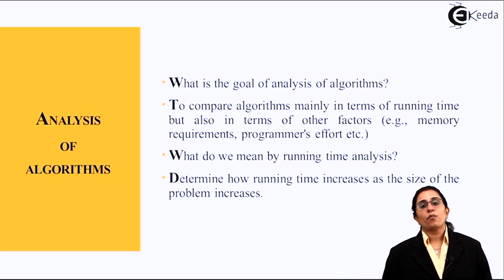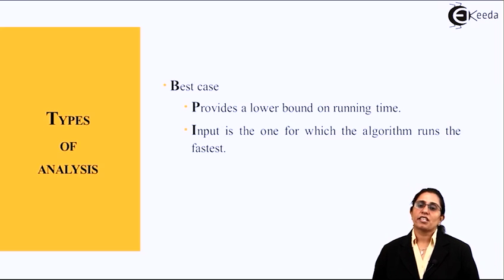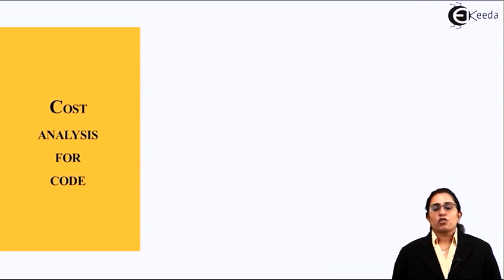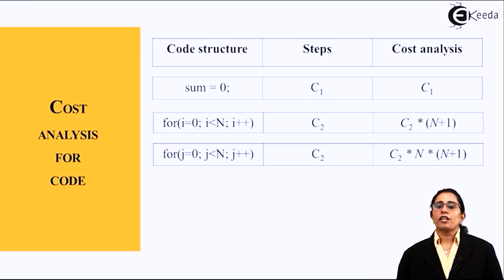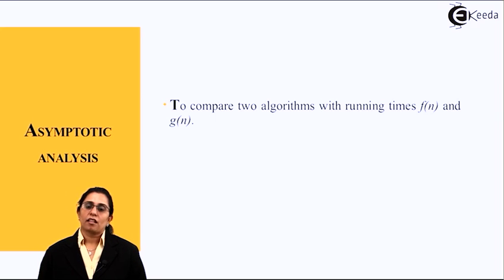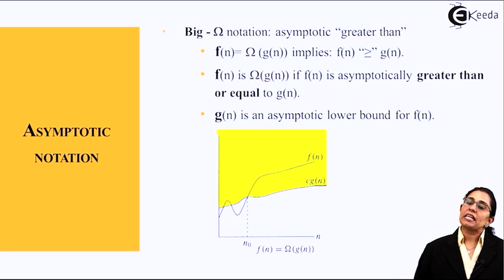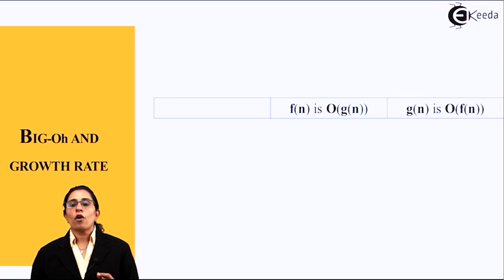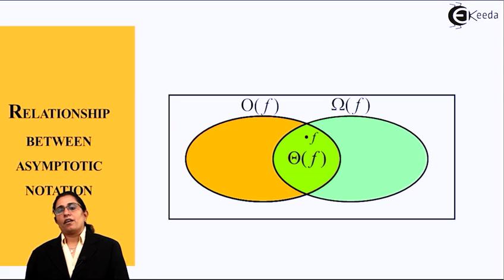What is Growth of a Function in Analysis of Algorithm ||Ekeeda.com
Growth of  a Function in Analysis of Algorithm

In computer science, the analysis of algorithms is the determination of the amount of resources (such as time and storage) necessary to execute them. Most algorithms are designed to work with inputs of arbitrary length. Usually, the efficiency or running time of an algorithm is stated as a function relating the input length to the number of steps (time complexity) or storage locations (space complexity).

Run-time analysis is a theoretical classification that estimates and anticipates the increase in running time (or run-time) of an algorithm as its input size (usually denoted as n) increases.

Types of Analysis
1) Worst Case Analysis (Usually Done)
In the worst case analysis, we calculate upper bound on running time of an algorithm. We must know the case that causes maximum number of operations to be executed.

2) Average Case Analysis (Sometimes done)
In average case analysis, we take all possible inputs and calculate computing time for all of the inputs. Sum all the calculated values and divide the sum by total number of inputs.

3) Best Case Analysis (Bogus)
In the best case analysis, we calculate lower bound on running time of an algorithm. We must know the case that causes minimum number of operations to be executed.

Cost Analysis of code:-Time efficiency estimates depend on what we define to be a step. For the analysis to correspond usefully to the actual execution time, the time required to perform a step must be guaranteed to be bounded above by a constant. One must be careful here; for instance, some analyses count an addition of two numbers as one step. This assumption may not be warranted in certain contexts.

Asymptotic Analysis
When analyzing the running time or space usage of programs, we usually try to estimate the time or space as function of the input size.

Asymptotic Notations are languages that allow us to analyze an algorithm's running time by identifying its behavior as the input size for the algorithm increases. This is also known as an algorithm's growth rate.

Big-Oh and Growth Rate
Computer scientists have developed a convenient notation for hiding the constant factor. We write O(n) (read: ''order n'') instead of ''cn for some constant c.'' Thus an algorithm is said to be O(n) or linear time if there is a fixed constant c such that for all sufficiently large n, the algorithm takes time at most cn on inputs of size n. An algorithm is said to be O(n2) or quadratic time if there is a fixed constant c such that for all sufficiently large n, the algorithm takes time at most cn2 on inputs of size n. O(1) means constant time.
Polynomial time means nO(1), or nc for some constant c. Thus any constant, linear, quadratic, or cubic (O(n3)) time algorithm is a polynomial-time algorithm.
This is called big-O notation. It concisely captures the important differences in the asymptotic growth rates of functions.

Happy Learning : )